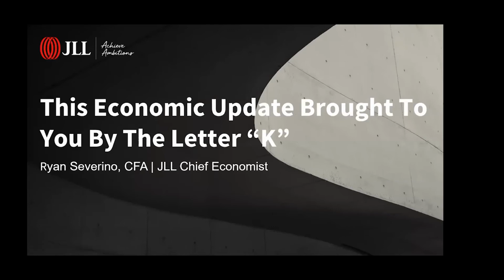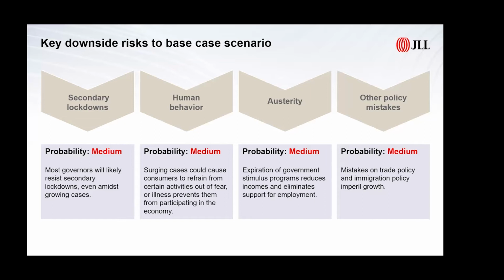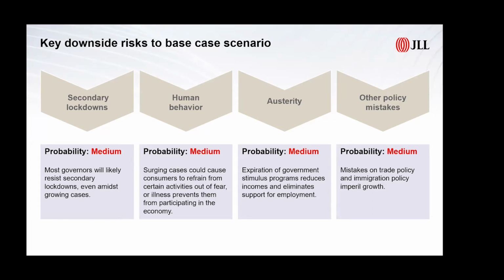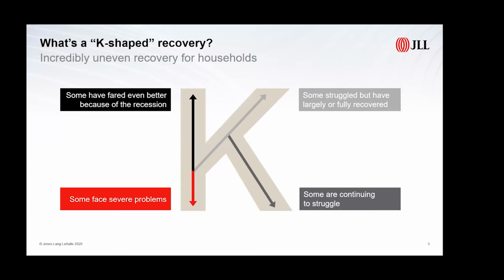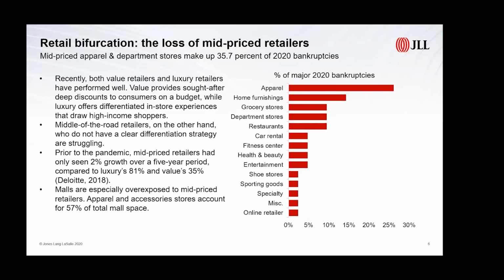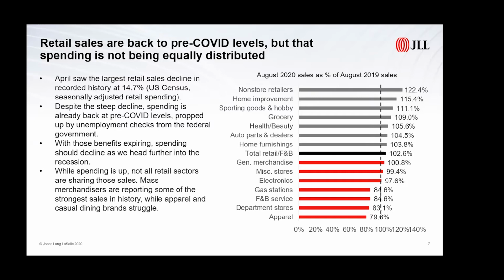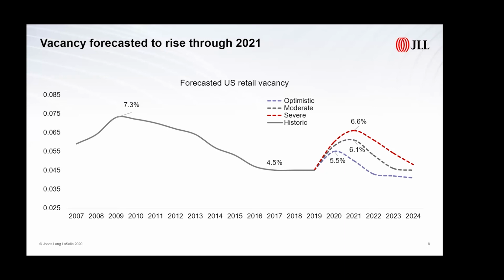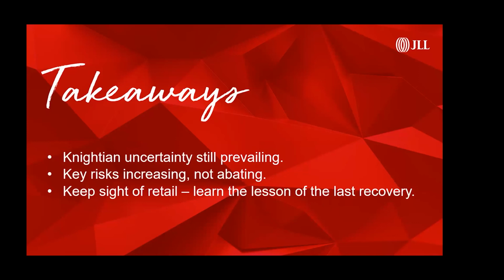Net Lease Summit (National) - Economic Forecast KEYNOTE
CRITICAL ECONOMIC UPDATE IMPACTING RETAILERS & NET LEASE PROFESSIONALS

• How will the K-shaped recovery impact the retail sector?
• How could shifting demographics impact retail in the U.S.?
• Will consumers ultimately return to stores?

Ryan Severino, CFA
Chief Economist
JLL